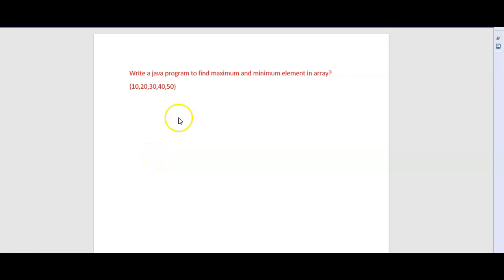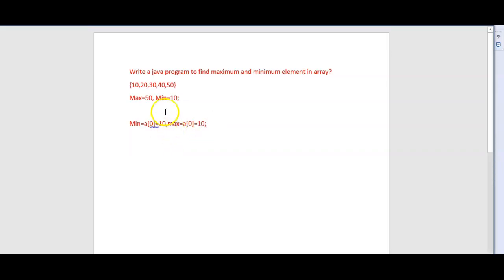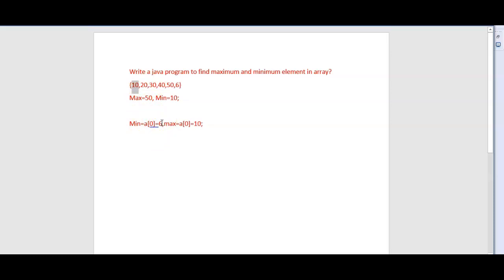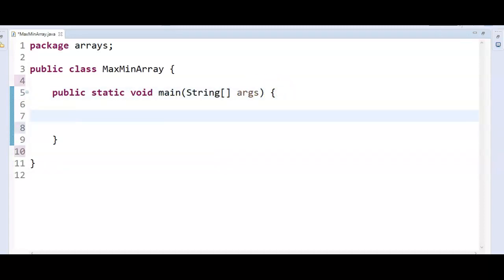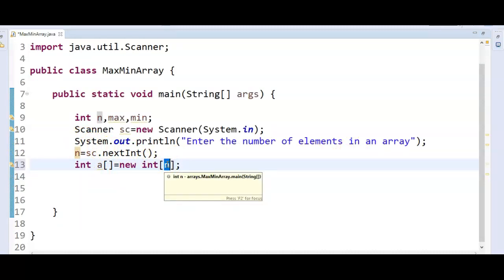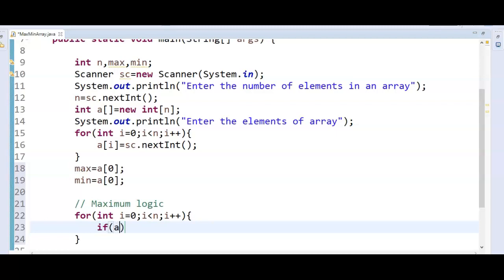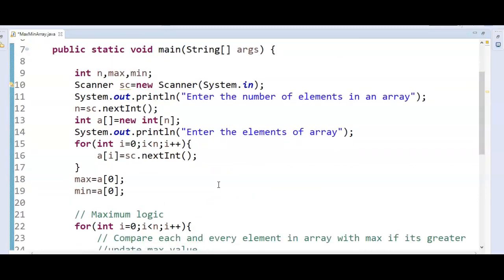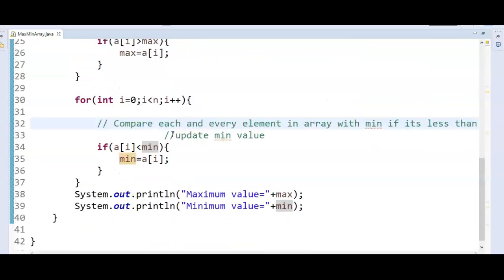Java Program to find maximum and minimum number in an array | Learn with Krishna Sandeep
1) How to read a matrix from console in java?

2) How to remove duplicates from string in java?

3) Write a java program to duplicate characters with number of occurences in java?

4) Write a java program to implement bubble sort part 1?

5) Write a java program to check string is palindrome or not?

6) Write a java program to print floyds triangle?

7) Write a java program to print floyds triangle?

8) How to count number of vowels in a string in java?

9) How to find largest and smallest values in an array in java?

10) Write java program to find duplicate elements in array in java?

11) write a java program to check the input number is prime or not in java?

12) Write a java program to print pyramid pattern of numbers?

13) Write a java program to find missing number in array in java?

14)Write a java program  to print numbers in java up to 10 with out using loops?

15) How to sort elements in array in asc and desc order in java?

16) Write a java program to find factorial of a number in java?

17) write a java program to find second largest element in the array in the java?

18) Write a java program to check two Strings are anagrams or not by sorting and comparing strings?

19) Write java program to print Characters count in each word in String ?

20) Write a java program to find reverse of a string in java?

21) Write a java program to add elements in an array in java?

22) Write a java program to find largest of three numbers?

23) Write a java program to print multiplication table?

24) Write a java program to print star pattern?

25) Write a java program to find factors of number from 1 to 100

26) Write a java program to print fibonacci series using loops?

27) Write a java program to print Ascii values of a Character ?

28) write a java program to implement bubble sort - Part 2?

29) Write a java program to print fibonacci series ?

30) Write a java program to sort characters in String in java?

31) How to sort hashmap keys in java?

32) Write a java program to check two strings are anagrams or not?

33) Write a java program to find factorial for large number?

34) Write a java program to find even and odd number?

35) How to Swap two numbers without using third variable in java?(Addition and subtraction operation)

36) Write a java program to convert Fahrenheit to celsius?

37) Write a java program to find reverse of a number in java?

38) Write a java program to print alphabets?

39) Write a java program to check given input character is alphabet or not ?

40) How to reverse the order of elements in arraylist in java?

41) How to swap elements in list in java?

42) Write a java program to find sum of 10 numbers in java?

43) How to swap two numbers in java?

44) How to swap two numbers in java with out using temp variable?

45) Write a java program to check whether array contains duplicates?

46) How to calculate area of Rectangle in java?

47) Write a java program to find factorial of a number recursion